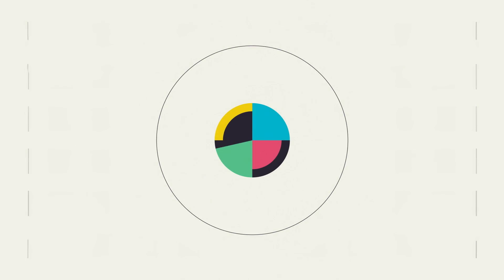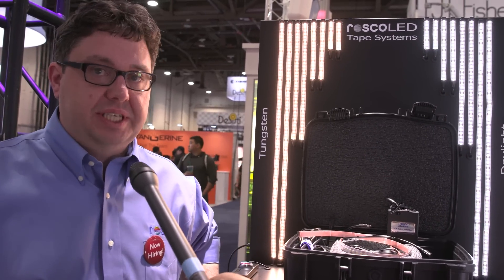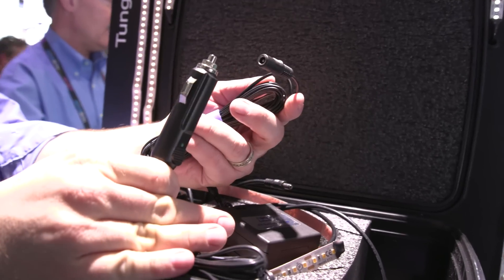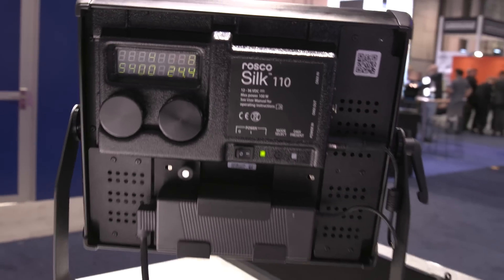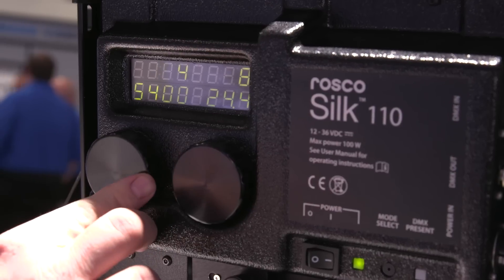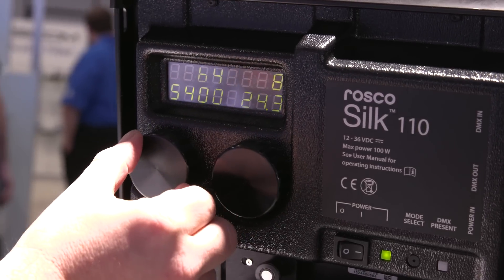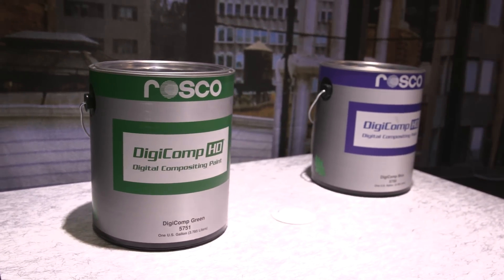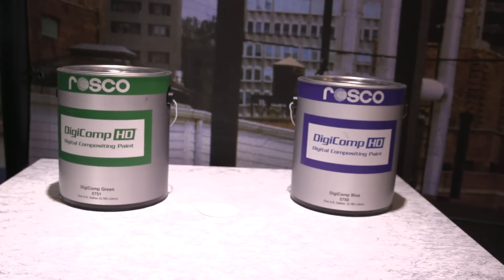Rosco Shows Off Flexible LED Tape, a New 1x1 LED Panel & Update Their VFX Paint Formula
The new RoscoLED tape comes in a Pro Gaffer's Kit for $650 with a variety of accessories in tungsten or daylight and is a versatile solution for lighting in confined spaces such as cars or other tight interiors.

The Silk 110 is a smaller version of the Silk 210 at 1x1' and is a high-fidelity bicolor LED with digital displays that will be available later this summer.

Rosco's paint line also received an upgrade with its DigicompHD paint, which has a narrower band of color reflectiveness allowing for cleaner keys in post.